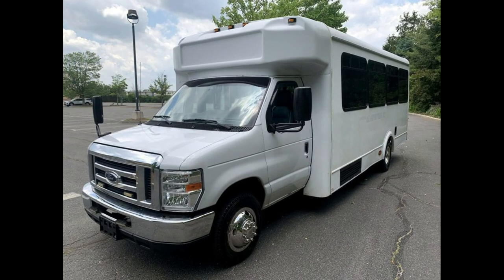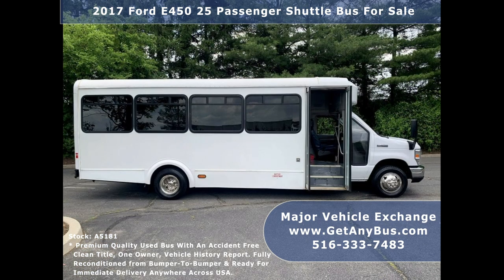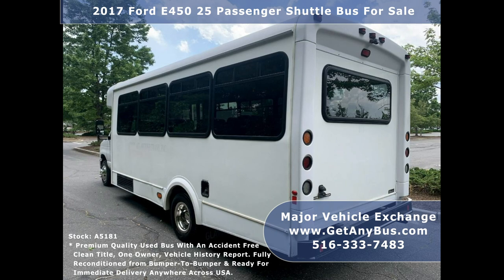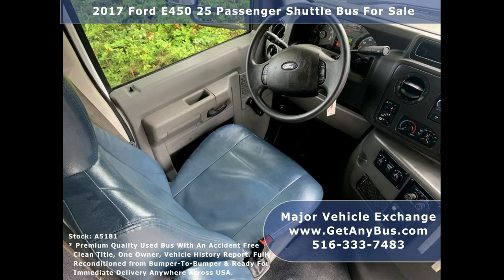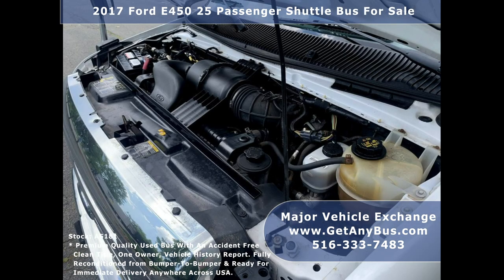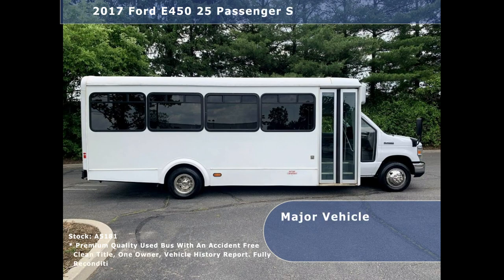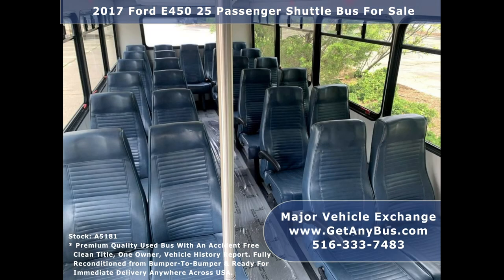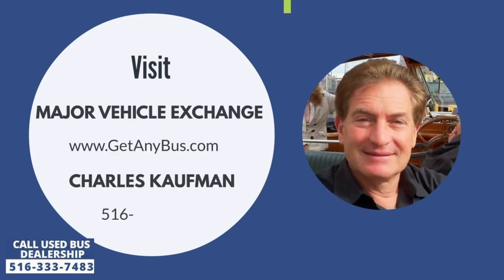Used Bus For Sale | 2017 Ford E450 25 Passenger Shuttle Bus For Sale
2017 Ford E450 25 Passenger Shuttle Bus
For Church Senior Tour Charters Student Hotel Transport
Fully Reconditioned 25 Passenger Shuttle Bus Excellent Condition Just 63k Miles

2017 Ford E450 25 Passenger Shuttle Bus
Condition Used Clear Title
Miles 63,725
Drivetrain
Exterior Color  White
Interior
Stock # A5181
VIN # 1FDFE4FS3HDC01273
Some of our used vehicles may be subject to unrepaired safety recalls. Check for a vehicle’s unrepaired recalls by VIN
Vehicle Overview
2017 FORD E-450 GLAVAL 25 PASSENGER SHUTTLE BUS

RECONDITIONED AND READY FOR DELIVERY! GREAT SELECTION OF USED BUSES AND WHEELCHAIR VANS FOR CHURCH, SHUTTLE SERVICE, TOUR, CHARTER, AND TEAM SPORTS.

COMFORTABLE MID-HIGH BACK VINYL SEATING WITH SEATBELTS.

ELECTRIC DOOR - HIGH CAPACITY AIR CONDITIONING FRONT & REAR - ANTI-LOCK BRAKES - AM/FM/CD AUDIO SYSTEM WITH SPEAKERS THROUGHOUT - CRUISE CONTROL.

DELIVERY ARRANGED ANYWHERE IN THE USA OR COMPLIMENTARY AIRPORT PICKUP.

or
Fully Reconditioned 2017 Ford Glaval E-450 25 passenger plus driver shuttle bus for sale with just 63k miles. Previous DOT Fleet vehicle with a well-maintained 6.8L Ford V-10 engine and automatic transmission with overdrive delivers a smooth and reliable ride and will get your group to their destination in complete comfort thanks to dual A/C and heat and excellent condition high-back reclining vinyl seating with armrests and seatbelts. We have fully reconditioned this bus and refinished the exterior to give it an excellent appearance. As part of our reconditioning process, the bus was fully serviced and inspected. Any repairs were done as needed to make this bus fit for any use. One owner, accident-free, clean title vehicle history report.

All electrical and mechanical equipment is in proper working order and the tires are very good to excellent. Clean, comfortable, and perfect as an adult shuttle or activity and outing vehicle for church groups, casino runs, schools & universities, adult daycare, senior centers, transit shuttle operators, teams, office, and worker transport, and much more! Perfect shuttle bus to start your transportation business! Easily converted for other business uses.

Rides smoothly and handles well. This bus is well equipped and ready to go. The large passenger cabin will allow for comfortable group travel. The motor is quiet and powerful and the automatic transmission shifts smoothly. All other mechanical functions work properly. The high capacity A/C (front and rear) blows strong and cool, while the heat works well both front and rear. This bus was quality built as you can tell by the pictures. The interior is in good shape, having been cleaned regularly. This bus is very roomy and spacious, guaranteed to provide passengers and drivers with a smooth and comfortable ride.

FEATURES & SPECIFICATIONS: 2017 Ford E-450 Super Duty Chassis - Glaval Bus Conversion - Ford 6.8L Gas Engine - 5 Speed Automatic With Overdrive - Electric Door - Reclining Drivers Seat w/ Drivers Step - Tinted T-Slider Windows - Tilt Wheel - Fast Idle System - Cruise Control - High Back Reclining Vinyl Seating w/ Seatbelts & Armrests - Stainless Steel Entrance Rails with Vanity Panels - Padded & Carpeted Interior w/ Overhead Lighting - Rear Window - Exterior Entry Lighting - High Capacity Front & Rear Air Conditioning - New Chrome Wheel Covers - Rear A/C and Heater - Mud Flaps - AM/FM/CD Audio System with Speakers Front & Rear - DOT Equipment Throughout.